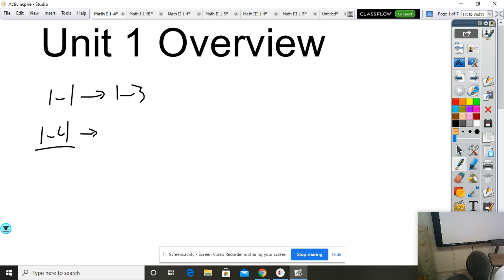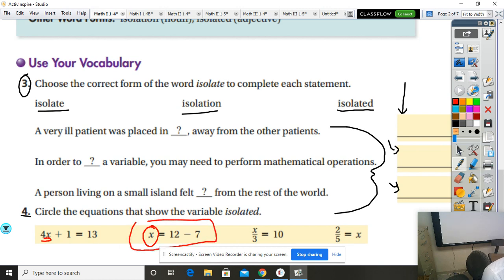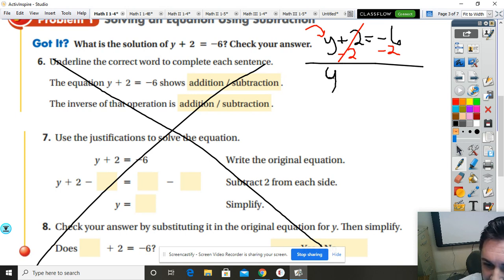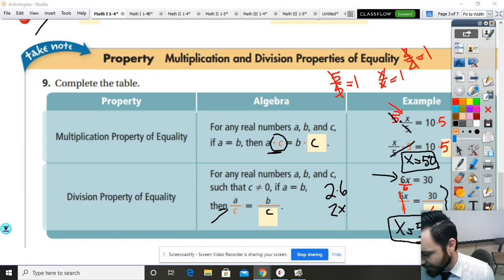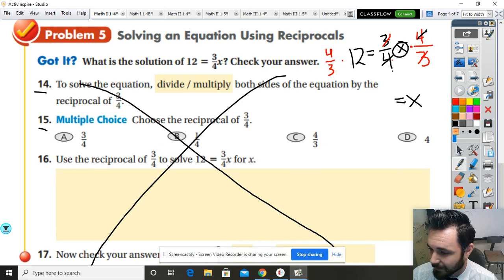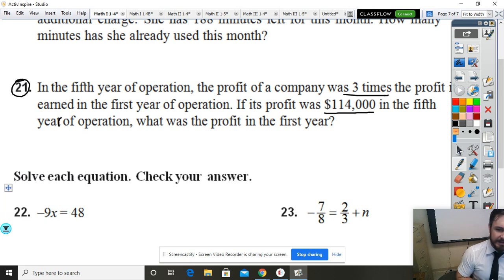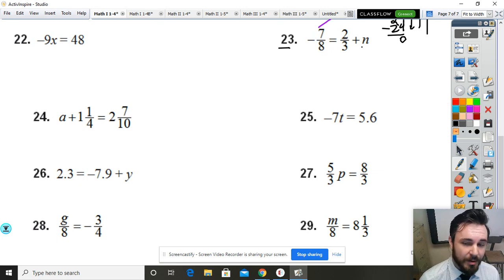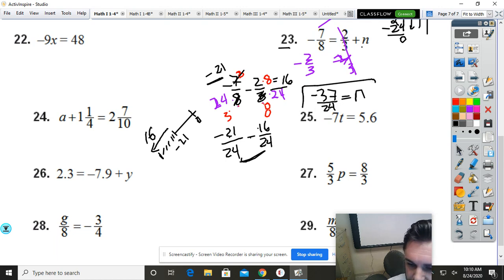Math I 1-4A